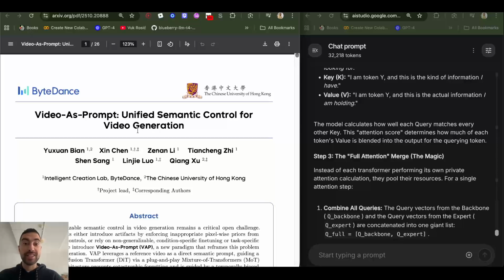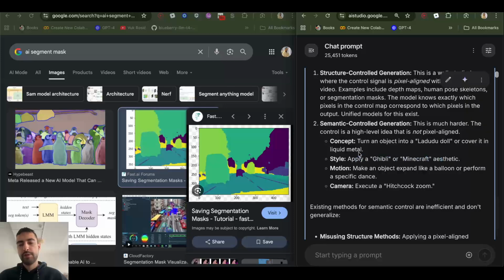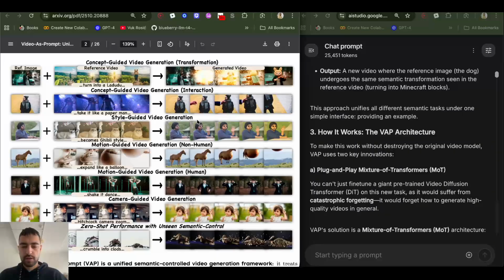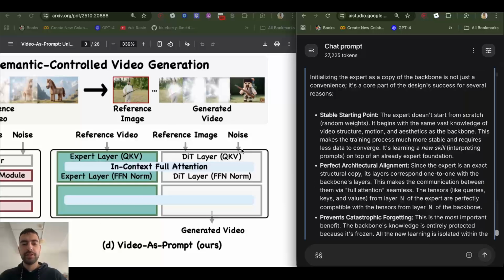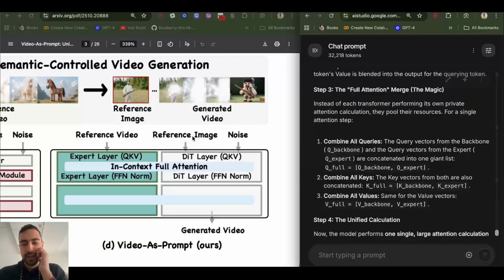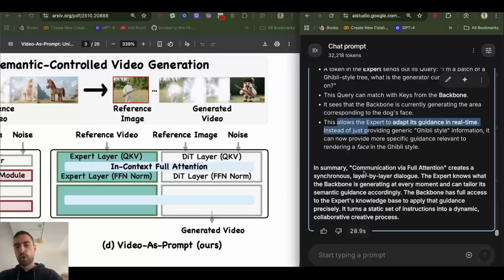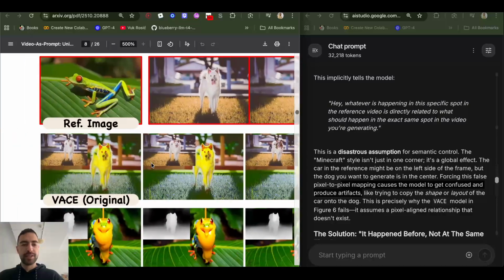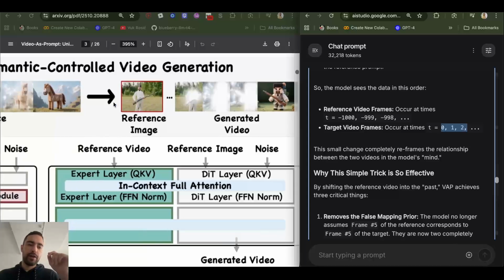Mixture of Transformers Video Gen - VIDEO As Prompt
Using VIDEO As Prompt - Mixture of Transformers Video Generation

0:00 - Video as Prompt
0:29 - Model Architecture
1:05 - Generation Control
2:10 - The Key Idea
2:50 - Key Innovations
3:30 - Transformer Roles
4:50 - Full Attention Mechanism
7:17 - Positional Problem
8:43 - Embedding Solution
9:44 - Learning General Patterns